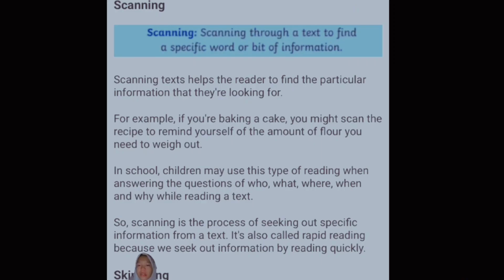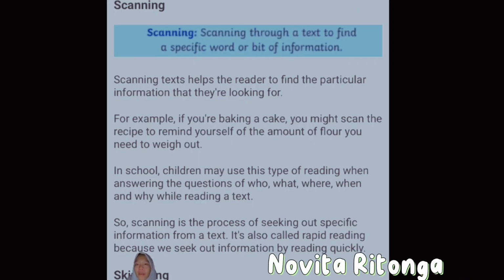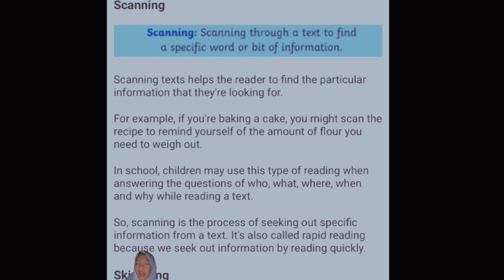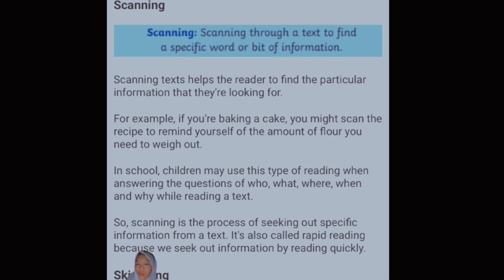An Explanation of Intensive Reading (GROUP 1) (TBI 3)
what is intensive reading. ?
explain about type of intensive reading...
the advantage of intensive reading...
the disadvantage of intensive reading...
etc

So, we are from group 1 TBI 3, we will explain about the intensive reading